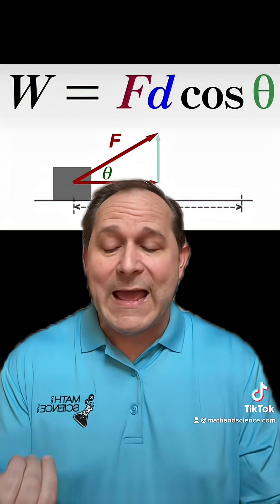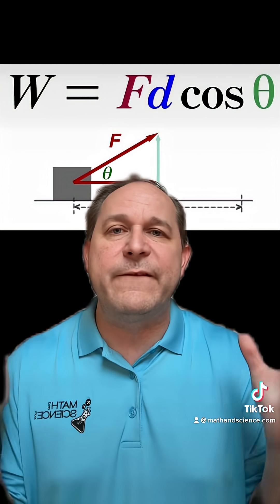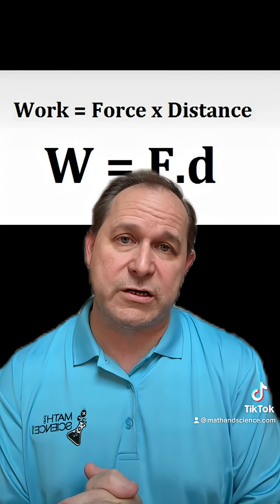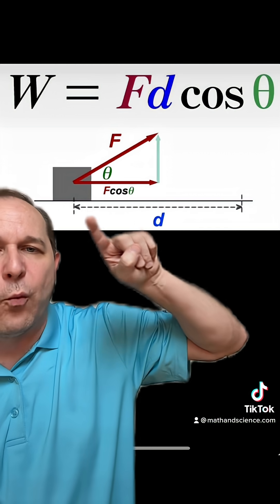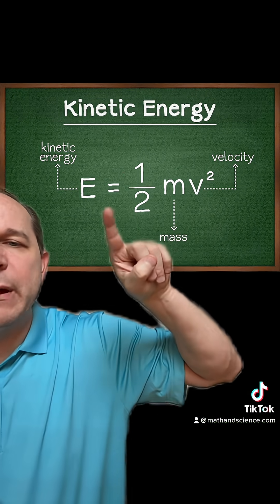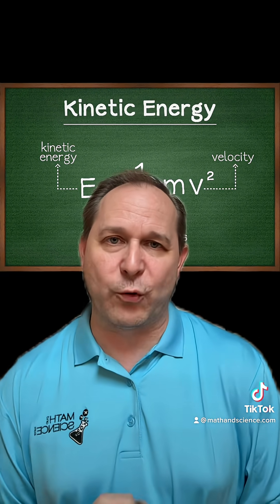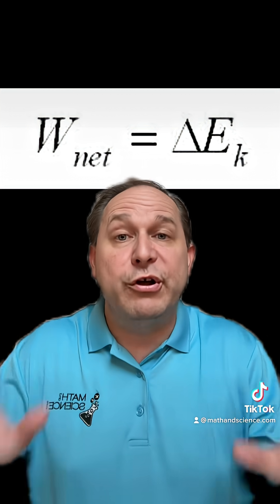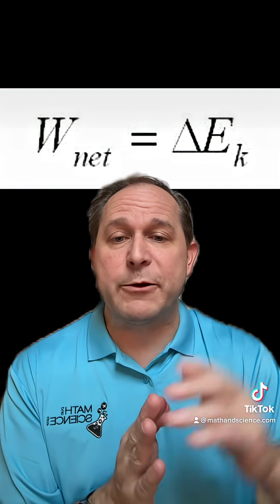What Work & Energy REALLY Mean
Here we talk about work and energy and physics. They all have the same units, but Connecticut energy, potential energy, and work are all similar, but very different from one another and here we talk about the physics of how they’re related. ￼